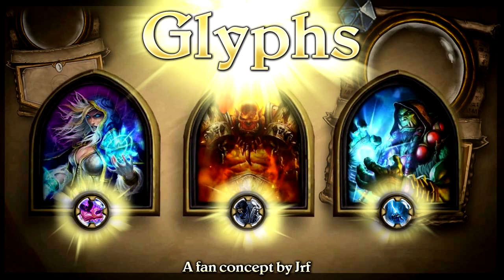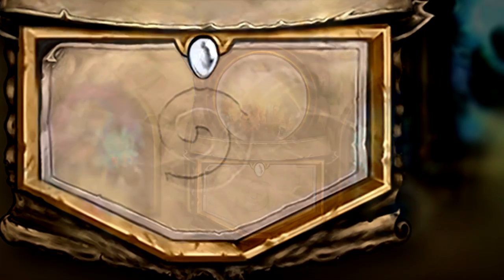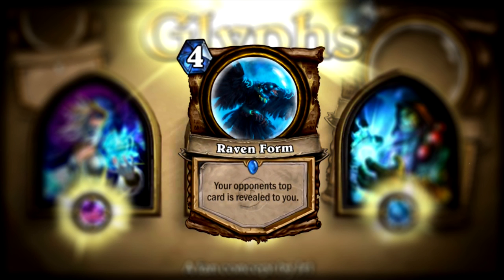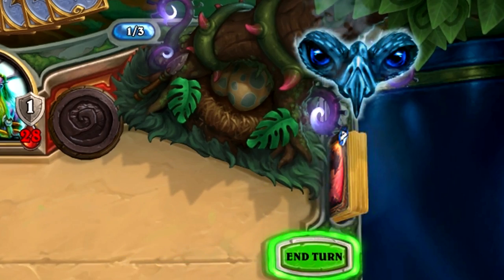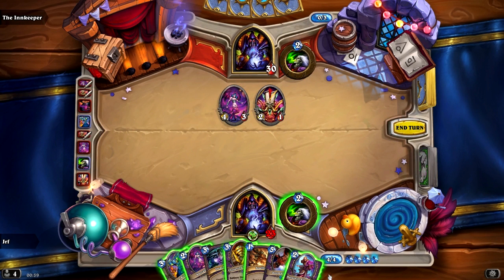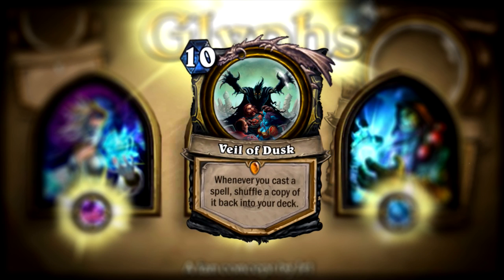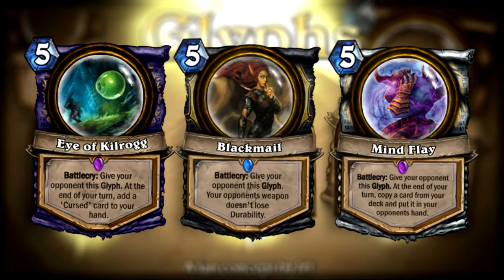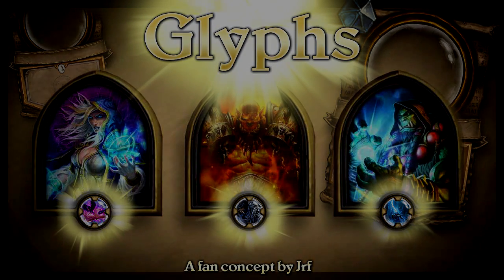Glyphs - A Hearthstone Custom Card Concept